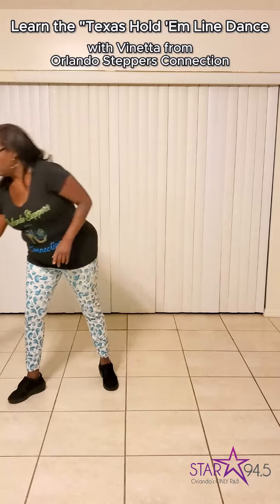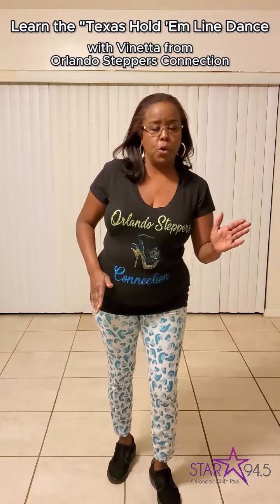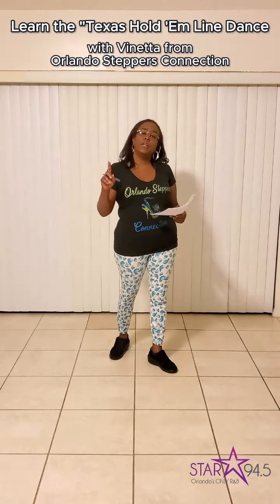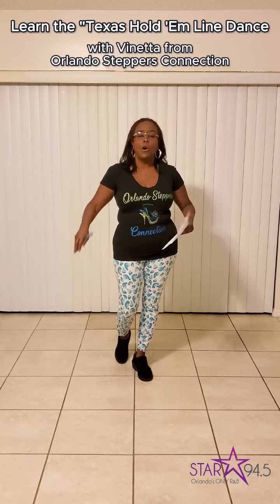Learn the "Texas Hold 'Em Line Dance with Vinetta from Orlando Steppers Connection